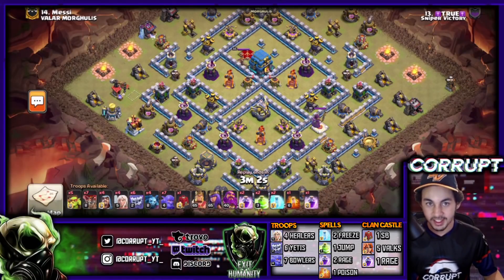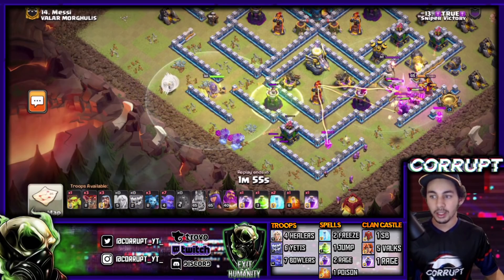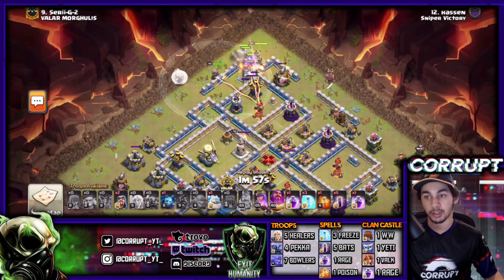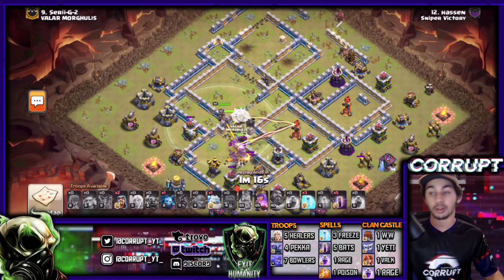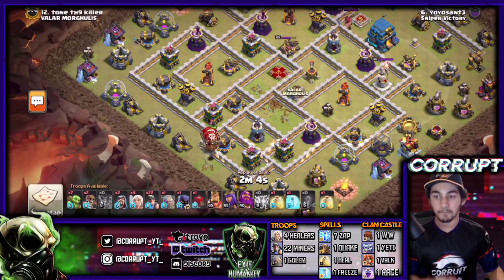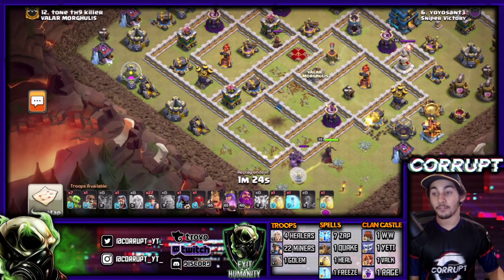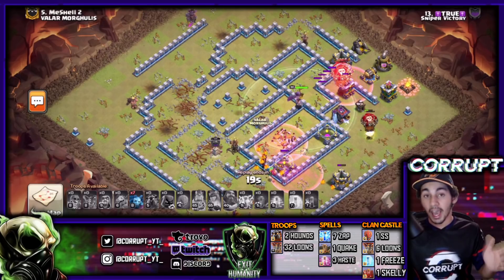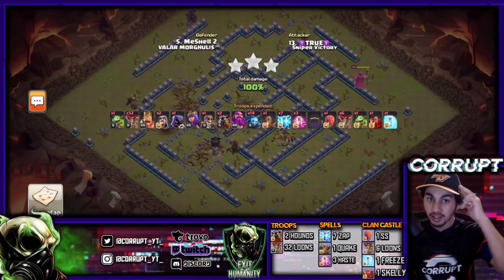TOP 5 BEST TH12 Attack Strategies for 2020 | Make TH12 Easy | Clash of Clans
The Best Town Hall 12 Attack Strategy for 2020 is revealed in Clash of Clans! Yetis, Pekka Bobat, Miners, Hybrid, and Lavaloon all feature on the Top 5 TH12 3 Star Attacks.

Video Timestamps:
0:00 Introduction
0:44 Yeti Smash
5:25 Pekka Bobat
11:11 Zap Miners
14:55 Queen Charge Hybrid
18:51 Zap Lalo
21:25 Outro

_____________◥Social Meida◤_______________

👕Merch Available from PlayMakers Wanted!

_____________◥Others◤_______________